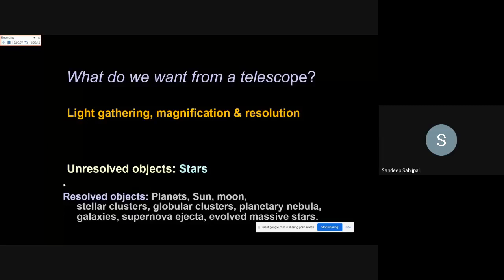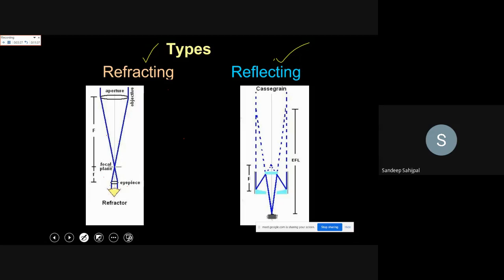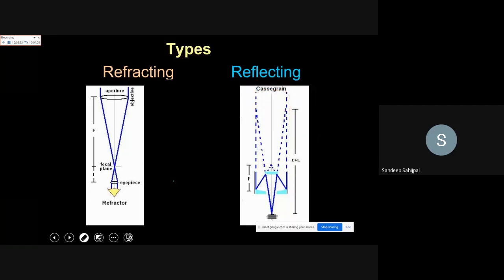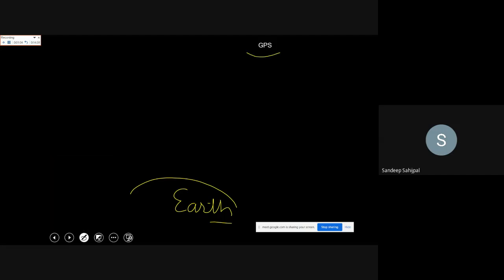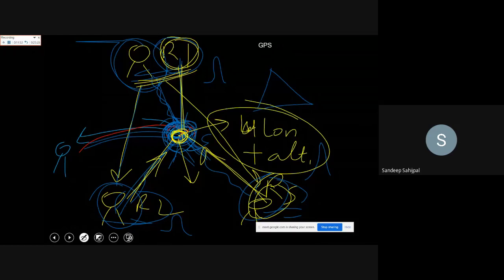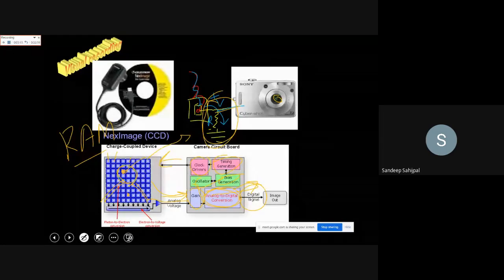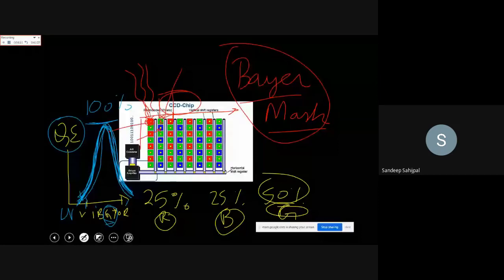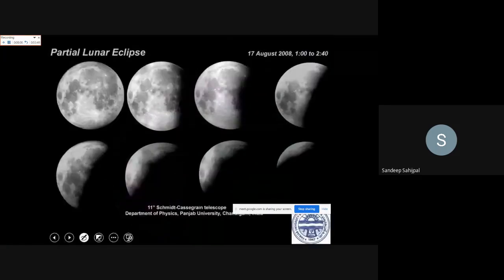Astronomy 2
Astronomy softwares-telescope: Online recorded lecture